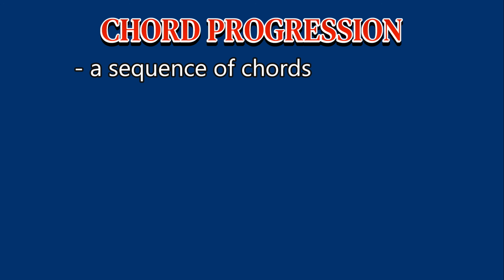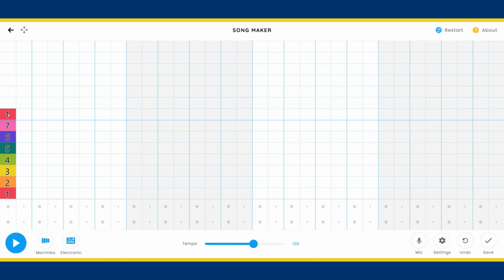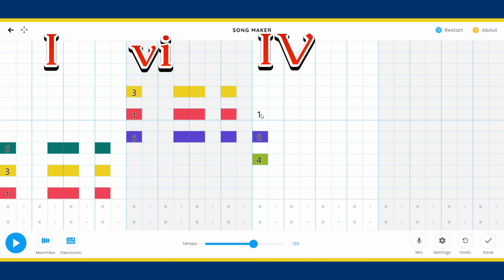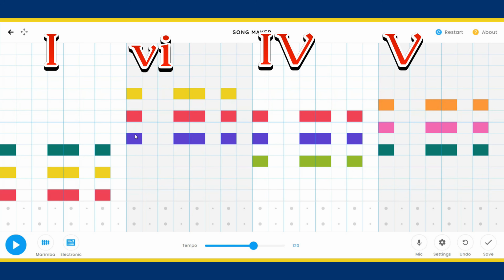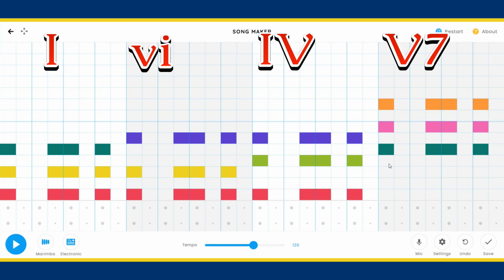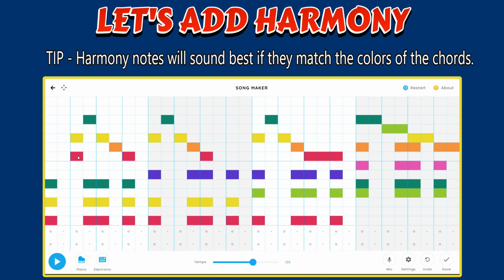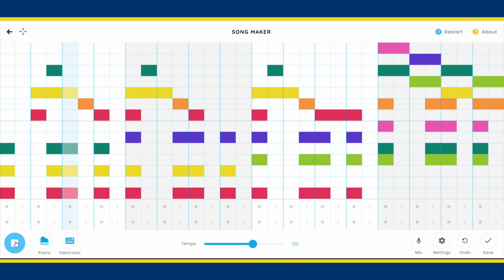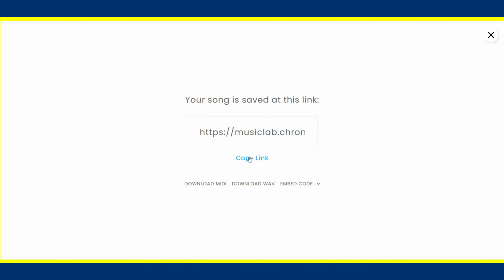PRO TIPS ON SONG MAKER : How to Make a Great Song that Makes Sense!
This video uses KEY ELEMENTS OF MUSIC to help you compose a song in Song Maker that makes sense!
You will learn about adding CHORD PROGRESSIONS, harmonies, REPETITION  and a GROOVE to make your composition have structure, form and also memorable to listen to.
So many times, students just choose random notes and try to make a picture rather than focus on musical elements that will make their songs sound like real songs.
This video is to help guid you into creating songs with intention and purpose.  The more you know about music theory, the better you will be at crafting that perfect song!

All my videos are meant to be an general overview on a music topic -to build interest and create an atmosphere where students of all ages will become curious, ask questions and continue learning.

TOMPLAY is a fun way to learn music, with over 80,000 interactive scores to choose from.